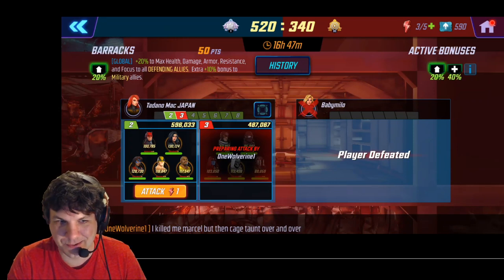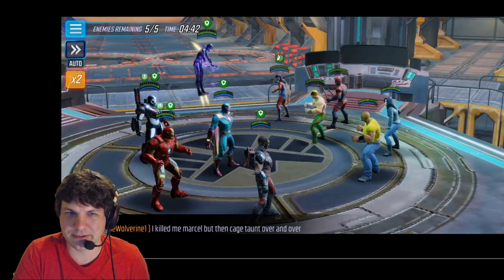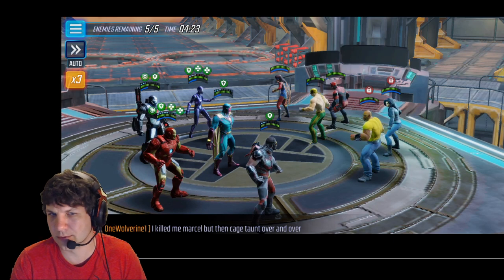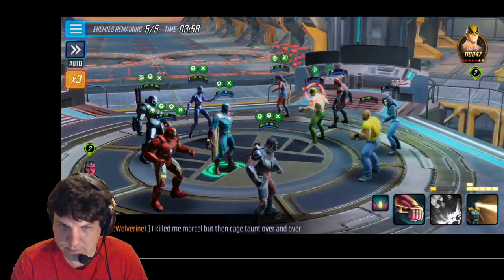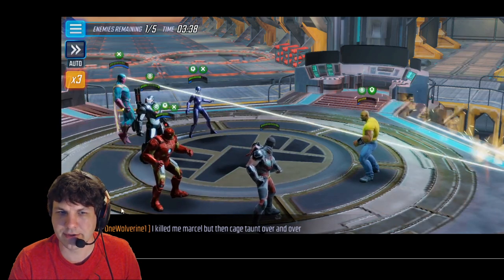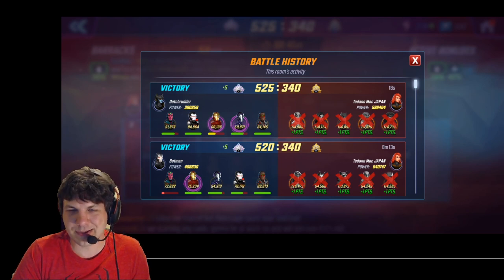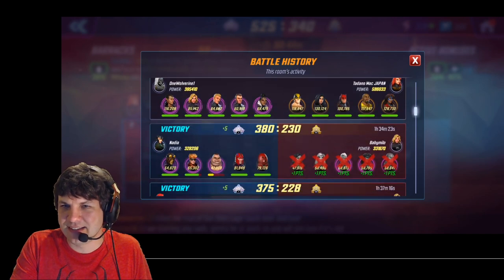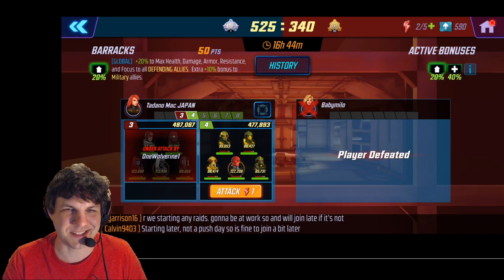War Offense - 390k Power Armor vs 596k Defenders of Tadano Mac! - Marvel Strike Force